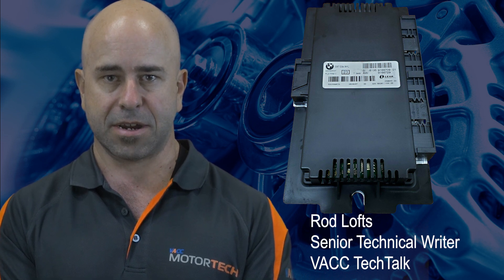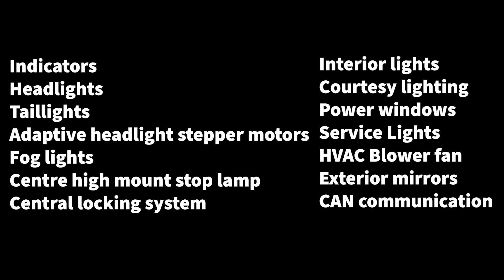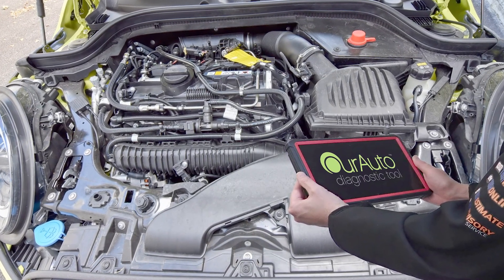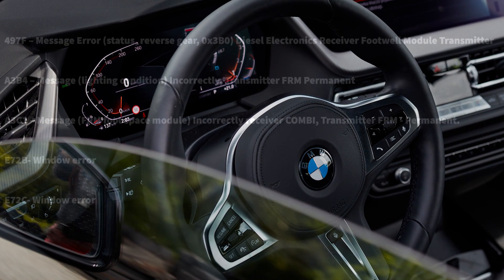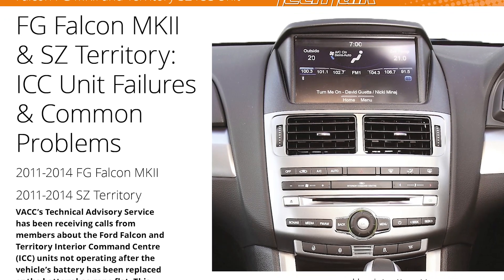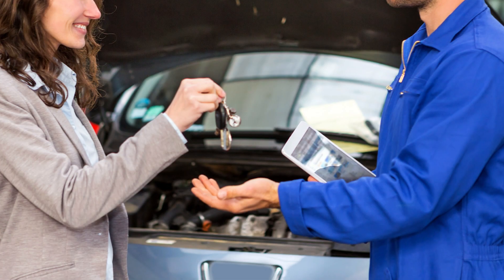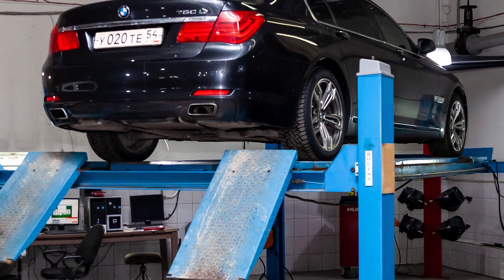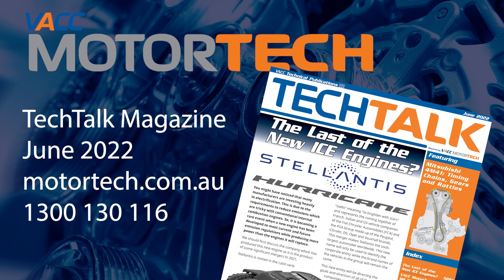BMW / Mini - Footwell (FRM) Module Common Faults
From about 2003 onwards a Footwell Module was introduced into many BMW and Mini models. This unit has an identification code of FRM (it could be a German abbreviation) and is made by the Lear company. It is well named as it is located the RH footwell.

The Footwell Module in these various models seem to start playing up after about 10 years of trouble-free motoring. The issues seem to begin with a loss of power supply from a flat battery, a battery replacement or a battery disconnection for other maintenance tasks. We have also heard reports from the trade that connecting a diagnostic tool to the vehicle and allowing it to search the vehicles control units for faults, or updating software can trigger the Footwell Module to stop working.

The vehicle may record one or all of the following diagnostic codes.

497F – Message Error (status, reverse gear, 0x3B0) Diesel Electronics Receiver Footwell Module Transmitter
A3B4 – Message (lighting condition) Incorrectly, Transmitter FRM Permanent
A3C1 – Message (FRM foot space module) Incorrectly receiver COMBI, Transmitter FRM - Permanent.
E72B- Window error
E72C- Window error

Models impacted

2006 – 2011 BMW 1 Series
2004 – 2013 BMW 3 Series
2008 – 2015 BMW X1
2009 – 2015 BMW X5
2008 – 2015 BMW Z4
2006 – 2015 Mini Cooper
2006 – 2014 Mini Clubman
2007 – 2015 Mini Cabrio
2010 – 2015 Mini Coupe
2011 – 2015 Mini Roadster
2010 – 2016 Mini Countryman
2012 – 2016 Mini Paceman
2005 – 2013 Mini One